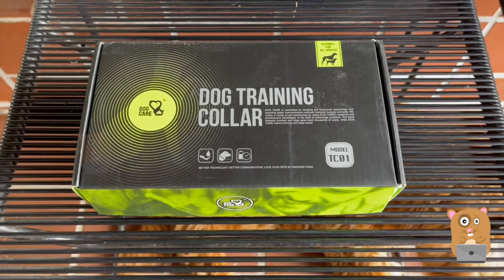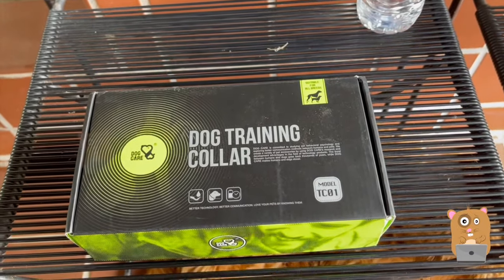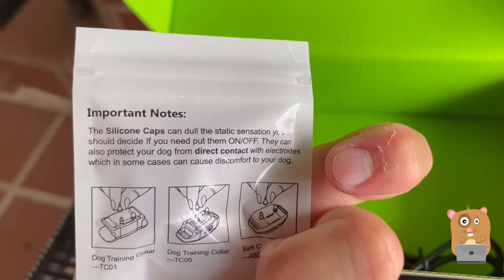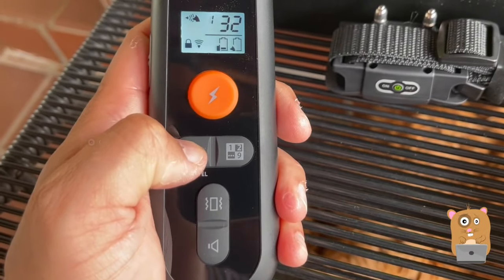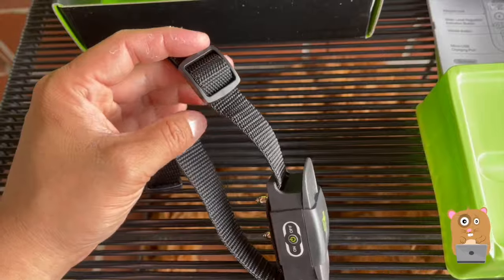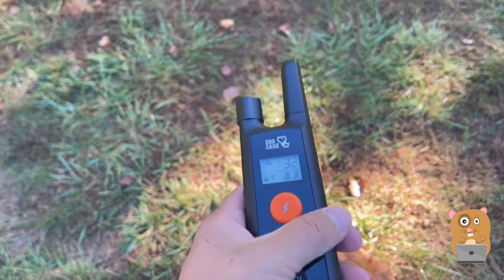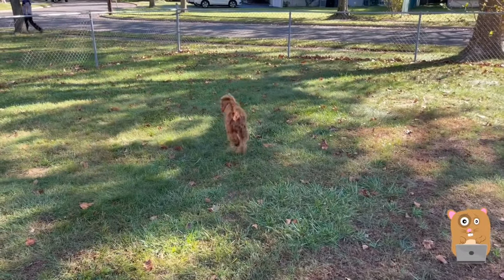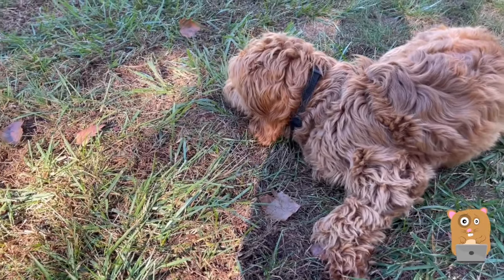DOG CARE Dog Training Collar Review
Multiple training modes dog shock collar with remote: Dogcare electronic dog training collar with remote provides 3 safe and efficient training modes (beep, vibration and shock mode), which helps you to teach dog basic obedience commands and solve uncontrollable dog's behavior problems
More channels maximum control: Unlike other training collars for only up to 2 dogs training. Dogcare Dog Training Collar supports 9 dogs training with only 1 remote transmitter. If you have more than 2 dogs in your house, dog training collar with remote would be a ideal option for you
No more accidental shock: Have you ever feel sorry for the accidental shock to your dog caused by your misuse? Now with the DOG CARE shock collars for dogs with remote, no more accidental shock would happen to your dog. The security keypad lock prevents any misuse on the remote. Feel safe to carry the remote without worrying about the accidental press
Adjustable static levels and strap size: Do you fear hurting your dog in Shock Mode? Dogcare Dog Training Collar offers adjustable 0~99 static levels for you. You can adjust the accurate static level for your dog. Also this dog training shock collars for dogs with remote is size adjustable. Wonderful for 15lbs~100lbs size dogs
Long remote range and battery life training collar for dogs effective training: wireless control for up to 330 yards remote range. Feel easy to train your dog with Dogcare electronic dog training collar with remote in the park or backyard. Long battery life ensures effective dog training.

DOG CARE Dog Training Collar - Rechargeable Dog Shock Collar with Beep, Vibration and Shock Training Modes, Rainproof, Long Remote Range, Adjustable Shock Levels Shock Collars for Dogs with Remote